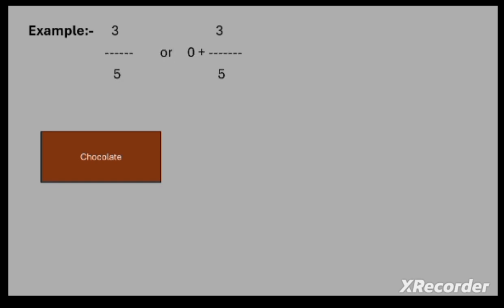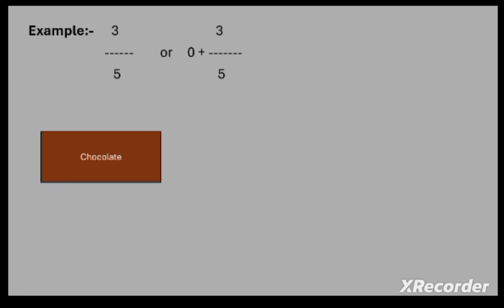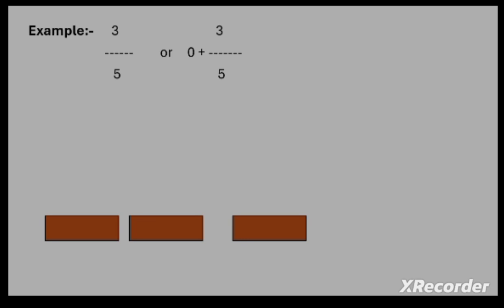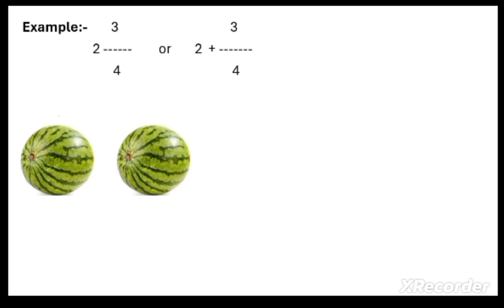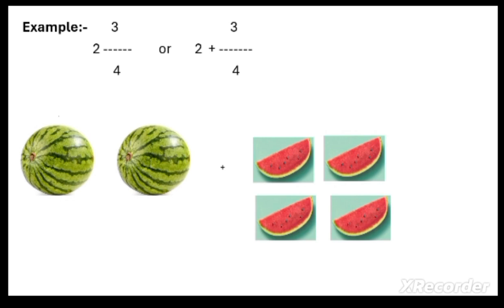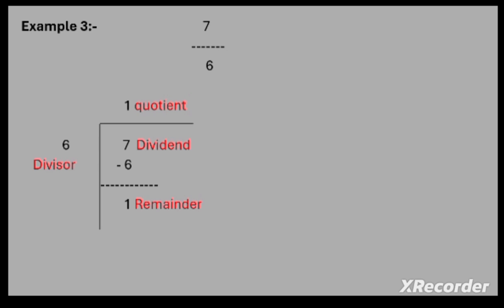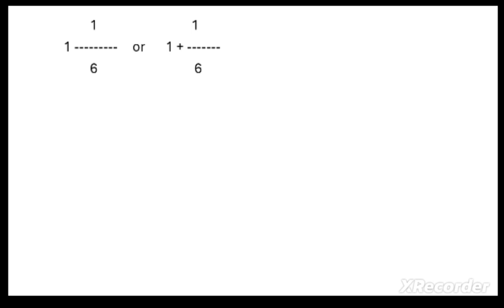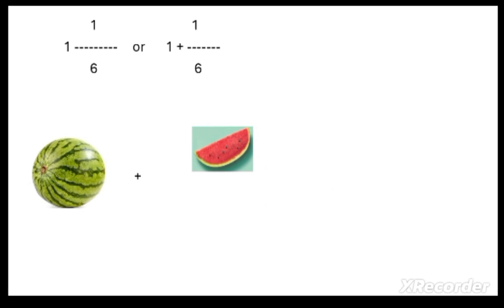interesting method of understanding fractions